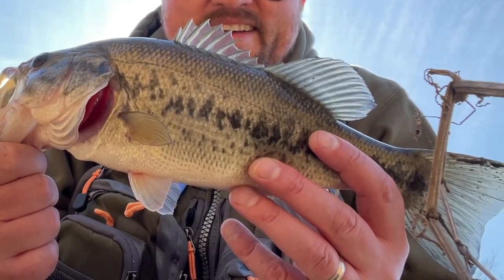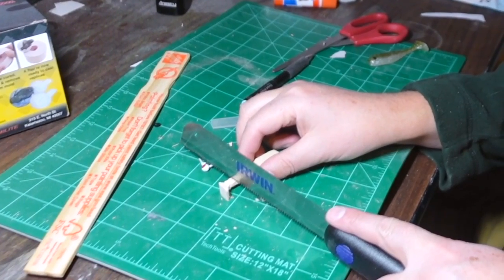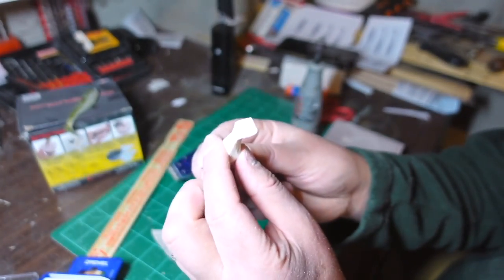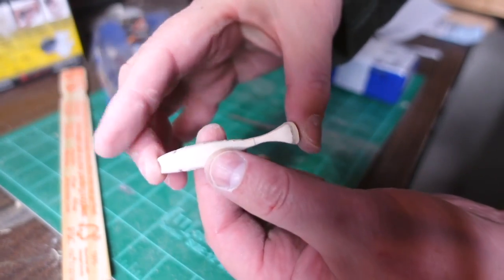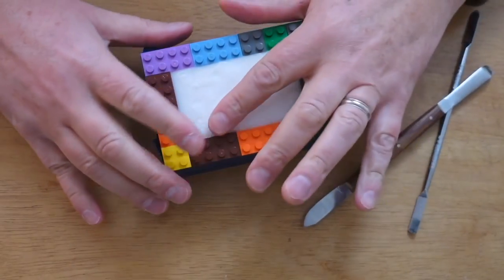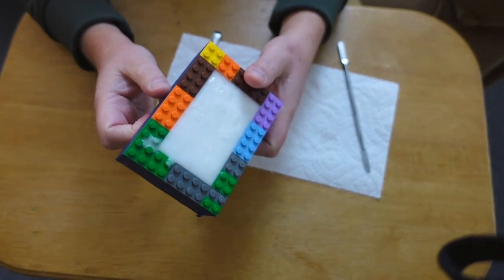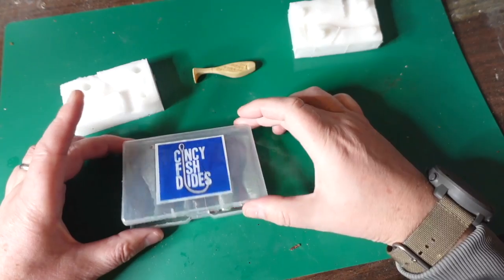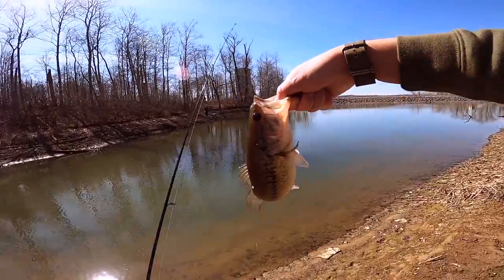How to Make Your Own SWIMBAIT and CATCH A BASS!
When we're not building our own lures, we almost fish exclusively with Cast Cray baits and lures.

Here's some of the materials and supplies used in this video:
Iwata-Medea Airbrush Cleaner 32 oz
Sargent Art Plastilina Modeling Clay, 2-Pound
AMIR Digital Pocket Scale
CRC 03300 Silicone Mold Release Spray
Gejoy 1242 Pieces 3D 4D Fishing Eyes
Pro'sKit 900-015 Helping Hands Soldering Aid
Polycarbonate Plastic Sheet 12" X 12" X 0.0625"
BOSCH FB004 1/4 In. Forstner Bit
Hologram Fishing Lure Sticker Fish Scales
IRWIN Dovetail Saw, 7-1/4-Inch
Wire and Cable Specialties Safety Lockwire
GREATFISHING 200PCS High Strength Heavy Stainless Steel Split Ring Lure Tackle Connector with Fishing Pliers Fishing Accessory
LEE PRECISION Production Pot IV
FUNGDO 405nm UV Light/lamp Curing Station
Bob Smith Industries BSI-157H Maxi Cure/Insta-Set Combo Pack (3 oz. Combined)
Water Slide Decal Paper Inkjet 20 Sheets
Thiecoc Basswood Carving Blocks
Beoccudo Treble Hooks Kit
WORKPRO Utility Knife Blades
30x 2 inch Mini Metal Spring Clamps w/ Red Rubber Tips
Crafter's Companion A20501 Amazing Casting Products Alumilite High Strength 3 Liquid Mold Making Rubber
1 gal Minwax 15555 Clear Polycrylic Water-Based Protective Finish Gloss